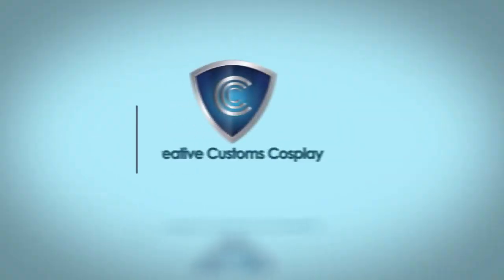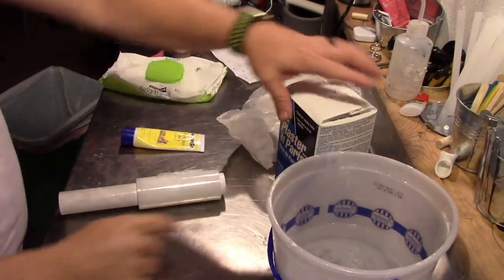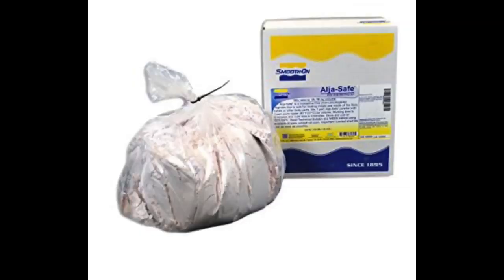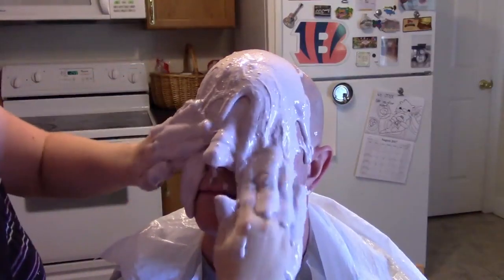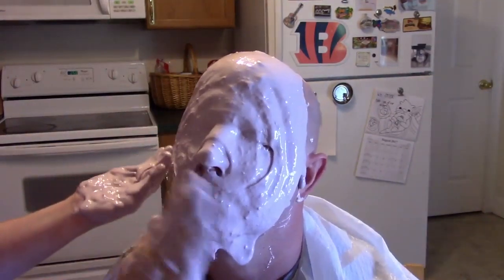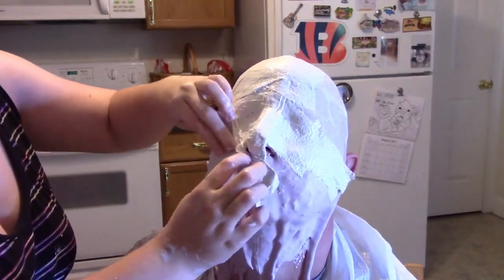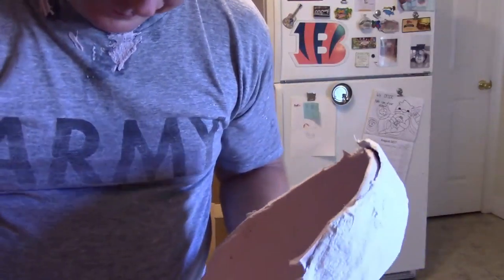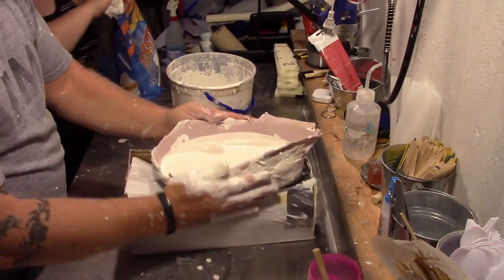DIY Face Cast and Mold using alginate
Sometimes the need to create a plaster positive of your face arises (for making prosthetics, masks and more) but how do you make a mold of your face using alginate and cast a positive? This video walks you through the entire process so you can create your very own plaster positive of your face.

Items used in this video:

Plaster Bandages

make masks at home,
make masks from photos,
how to make masks for face,
how to make masks with paper,
how to make masks,
how to make mask with tissue,
how to make masks for cosplay,
how to make mask with cardboard,
how to make cloth mask,
make face masks at home,
pj masks make friends book,
masks you can make at home,
how to make masks from paper,
pj masks make friends,
make face masks to sell,
how to make masks at home,
how to make masks on instagram,
make your own masks,
make own masks,
make pj masks,
how to make masks in procreate,
smoke masks for firefighters,
smoke masks australia,
smoke masks for dogs,
smoke masks p2,
best smoke mask,
makeup masks